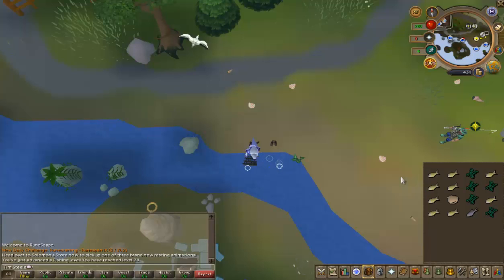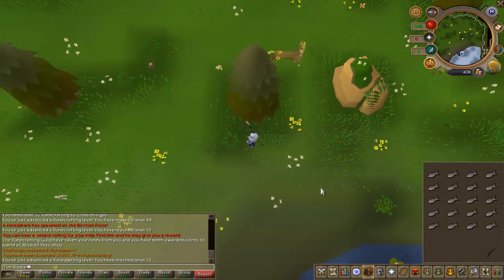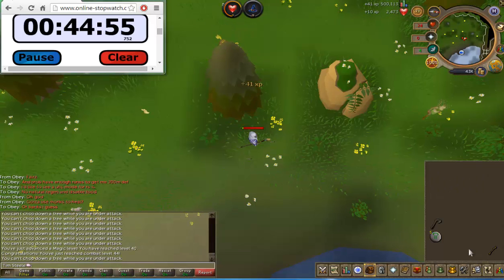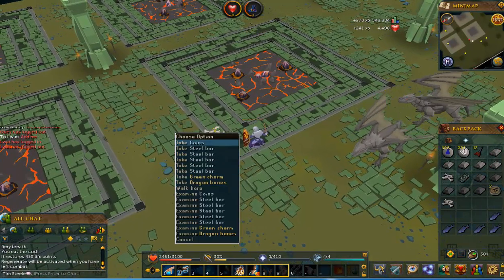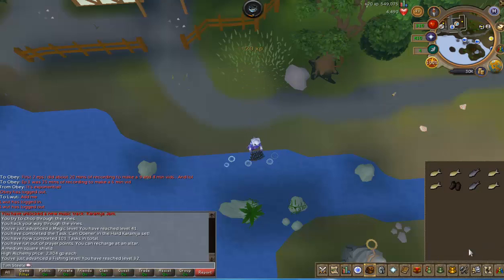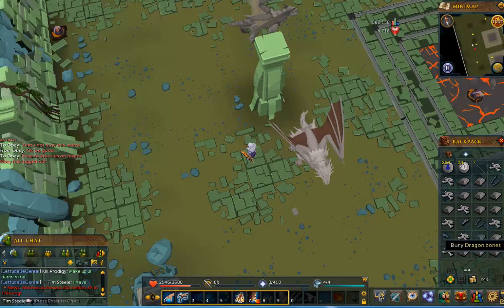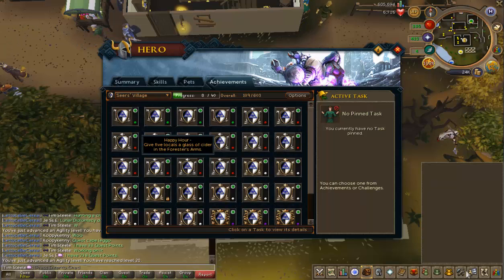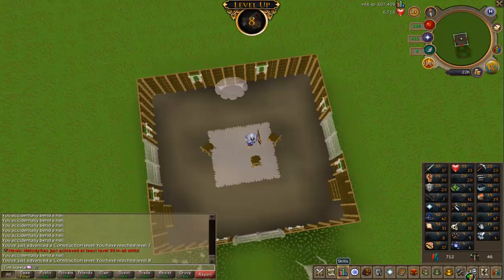Steele Man Episode 004 - Rune Axe Plox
Because Steele is one higher than Iron.
This is a video series tracking the progress of my iron man account. Iron man is a mode within runescape where you basically play as if no one else exists. Most notably, no trading.

Black Sabbath - Iron Man may be used in this.